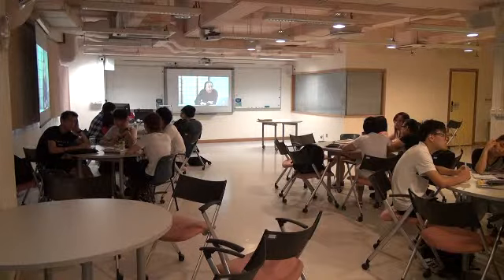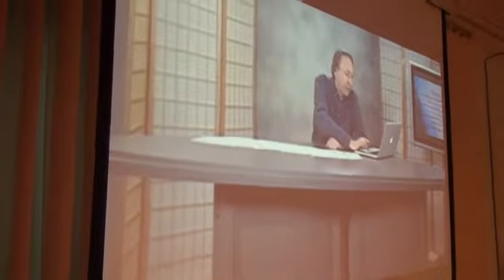CISG114 02 Day 09 2013OCT15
Class Video for CISG114-02 Day 09 on 2013OCT15